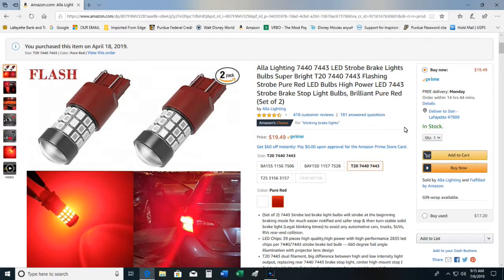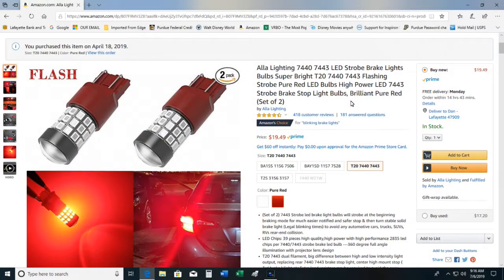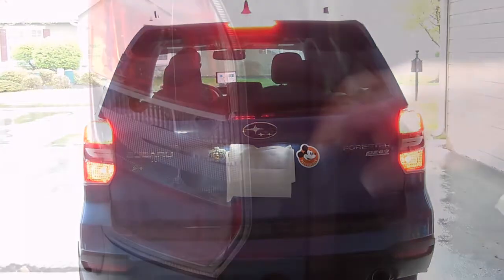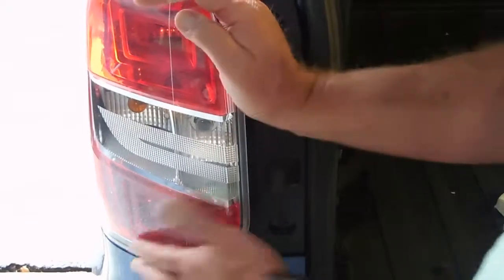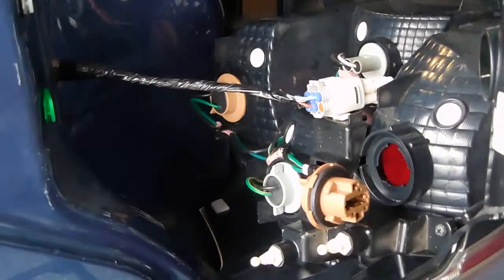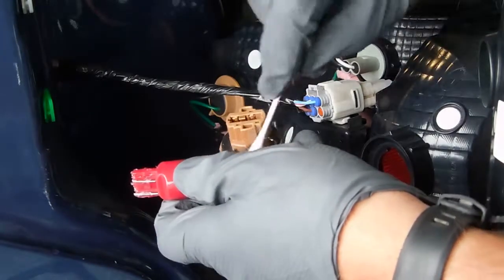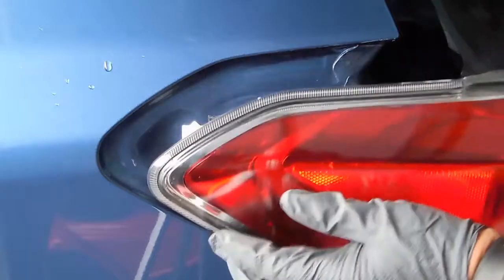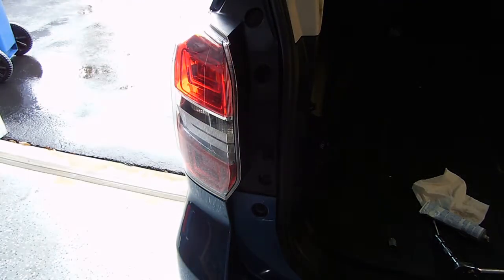Alla Flashing LED Brake Light Review (2016 Subaru Forester)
Alla brand LED strobing bake/tail lights plus installation on a 2016 Subaru Forester.